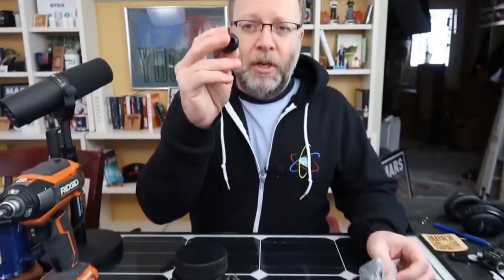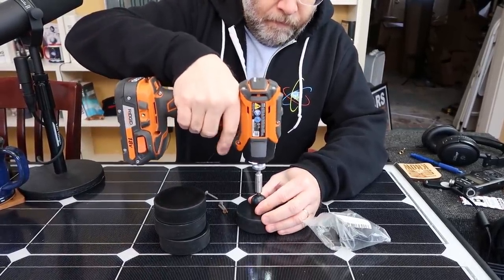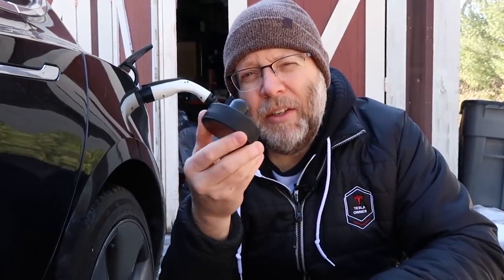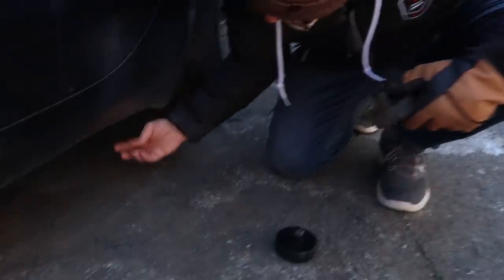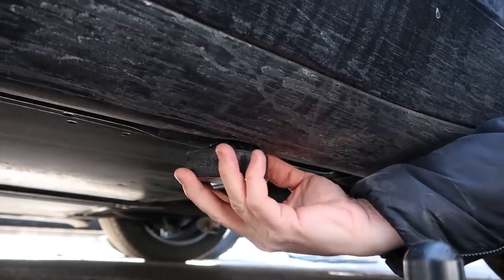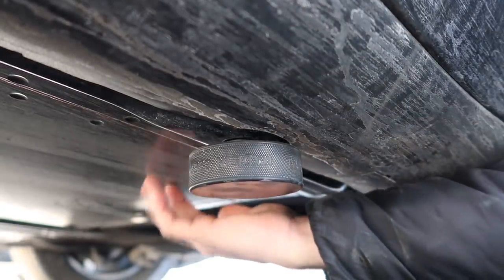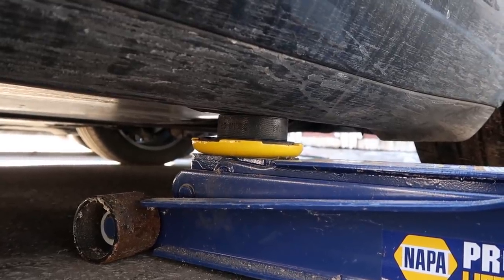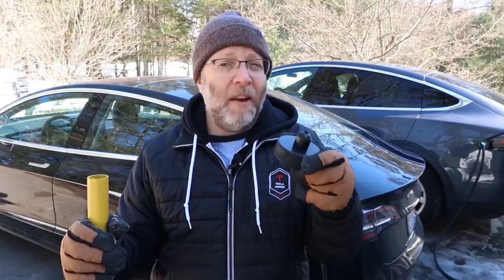Model 3 Jack Puck | Model 3 Tip of the Week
On today's Model 3 Tip of the Week, Zac & Jeff talk about how to make a jack pucks for your Model 3. Make these jack pucks and never worry about hurting the battery pack on your Model 3 when jacking up the car!!!

LINKS:
Rubber Bumpers: